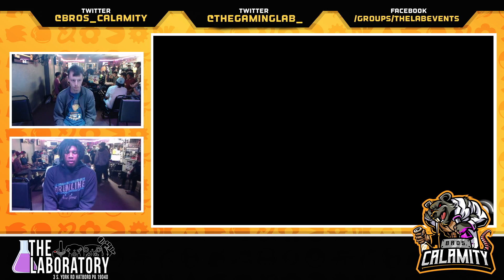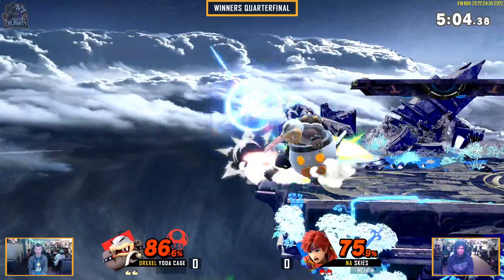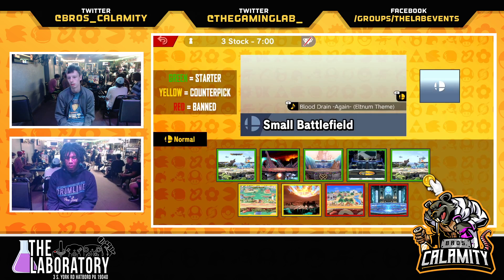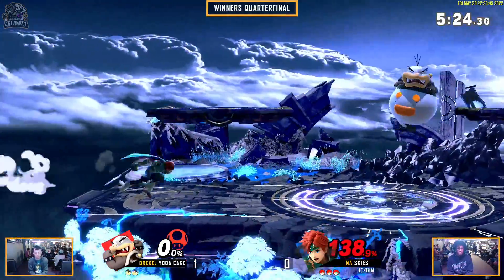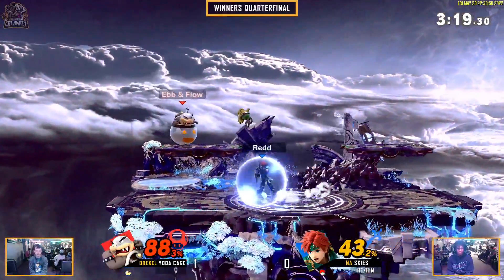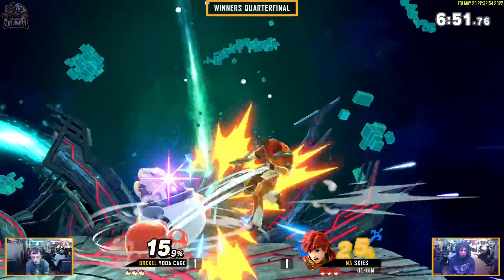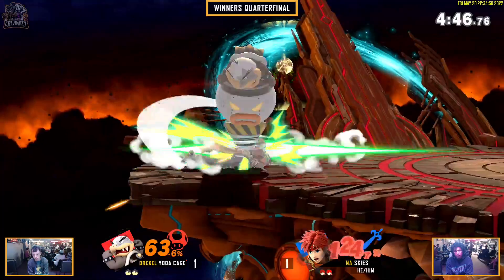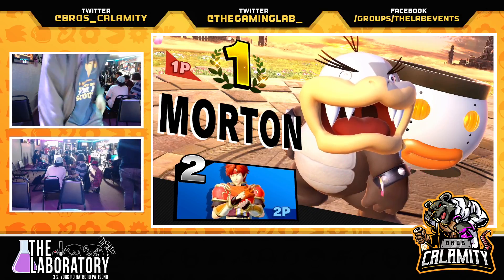CNB #328 Drexel Yoda Cage vs NA Skies Winners Quarterfinal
"Codename:B-Airs" is a Philadelphia weekly Super Smash Bros. Ultimate tournament hosted by Bros. Calamity every Friday. Come enter the event at The Laboratory, located at...

The Laboratory
3 South York Rd.

CNB will be live streamed by Bros. Calamity every Friday starting around 6PM EST.

-- Social Media --

Deli - Head TO - @Deli_BC
Luck - Lab Staff - @LuckFromTheVoid
Riften - Lab Staff - @RiftenSpace
Moosh - Venue Owner - @moosh_da_moosh
Stream Team - @Bros_Calamity
The Lab - Our Venue - @TheGamingLab_

Philly Commentators:
Mini-Boss - @MiniBoss_SSB
Lyric - @LyricOfWisdom
David Jones -
Clamhat - @Clamhat_
Avocado - @AvocadoEth "Codename:B-Airs" is a Philadelphia weekly Super Smash Bros. Ultimate tournament hosted by Bros. Calamity every Friday. Come enter the event at The Laboratory, located at...

The Laboratory
3 South York Rd.

-- Social Media --

Philly Commentators:
Mini-Boss - @MiniBoss_SSB
Lyric - @LyricOfWisdom
David Jones -
Clamhat - @Clamhat_
Avocado - @AvocadoEth